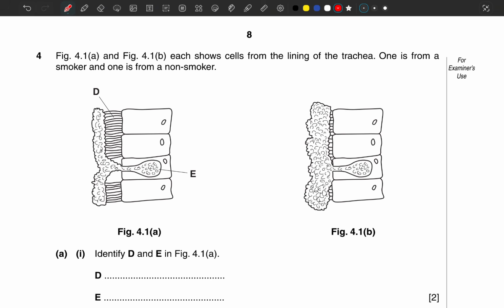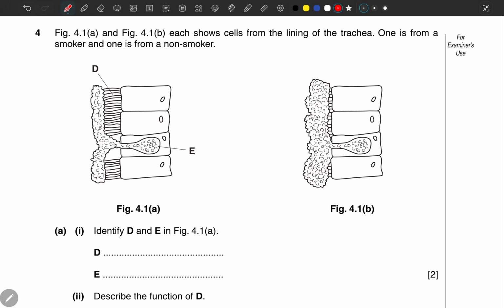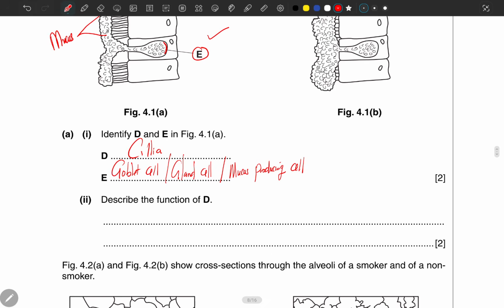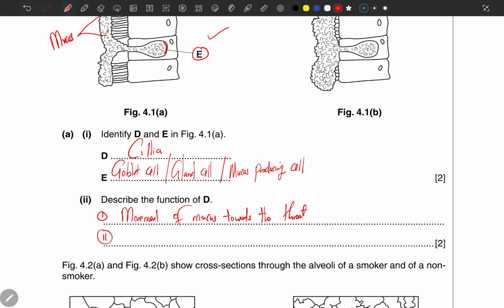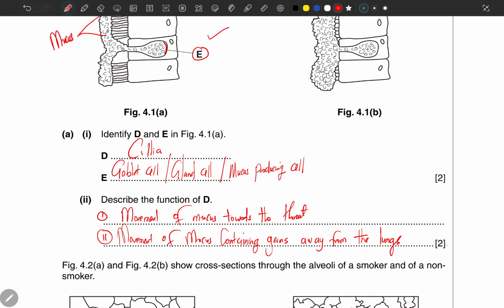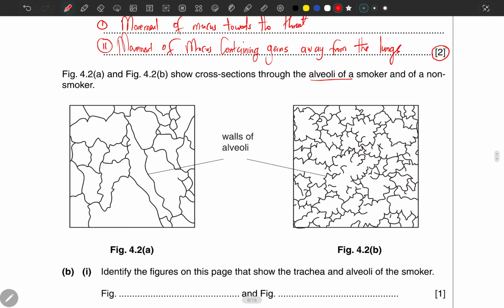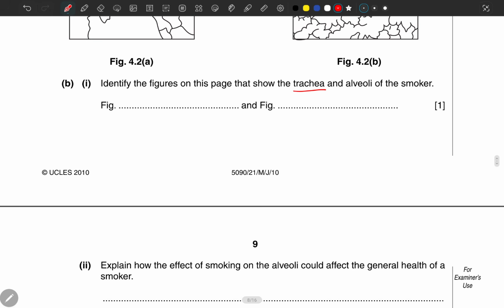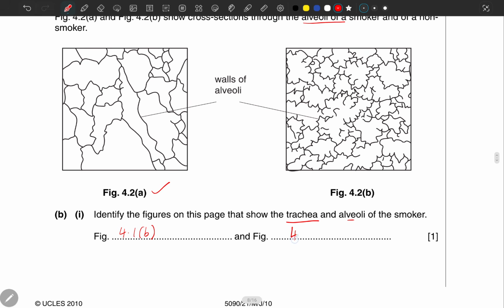BIOLOGY EXAM REVISION: RESPIRATORY SYSTEM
BIOLOGY Exam Revisions on thr Respiratory system